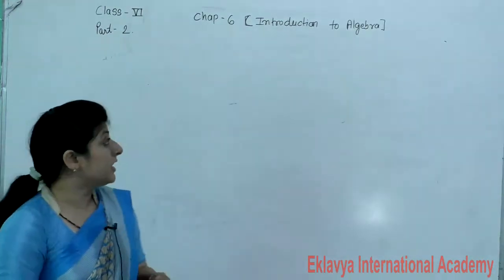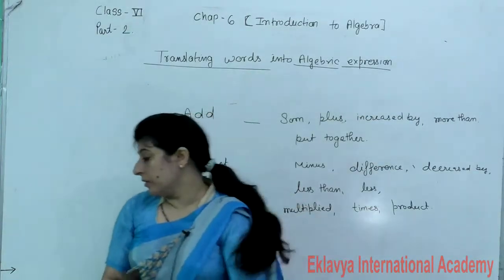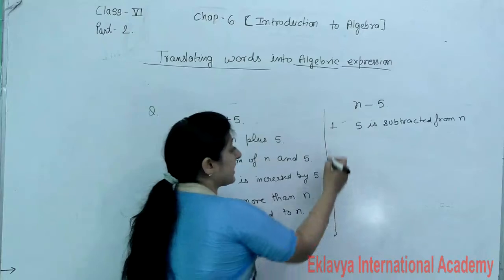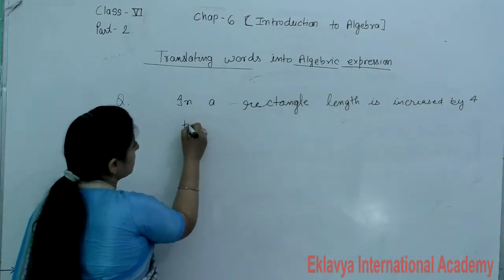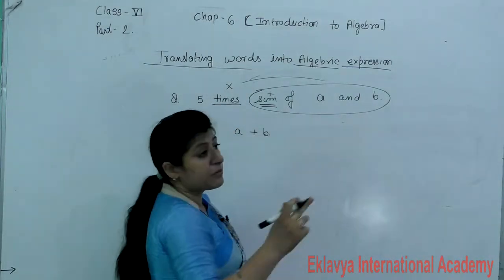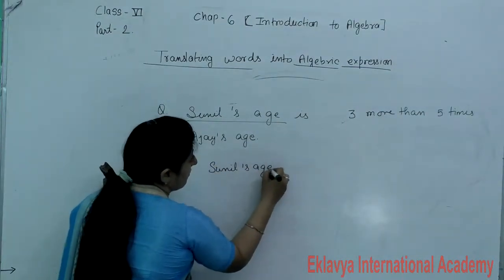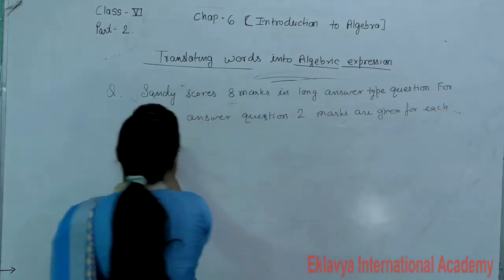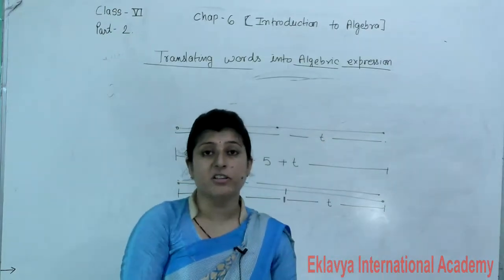VI Maths Ch 7 Introduction to algebra Part 2 24 Aug 2020